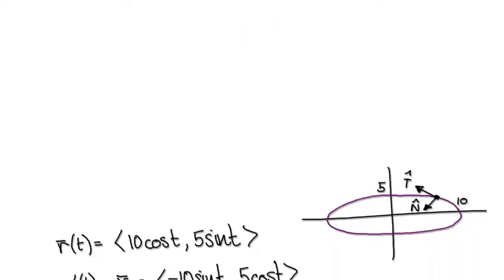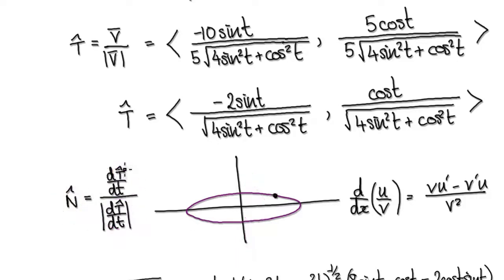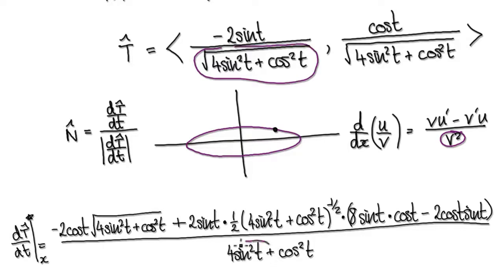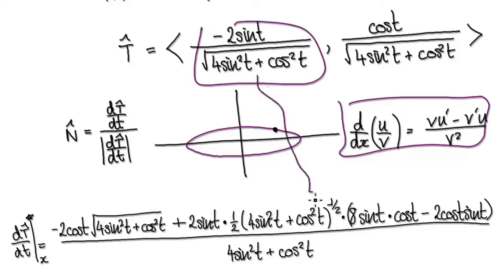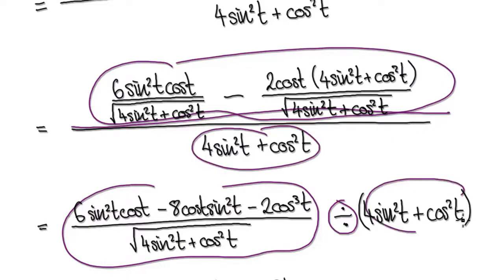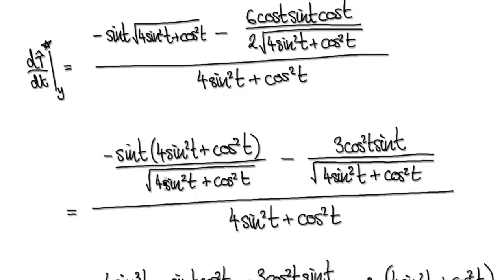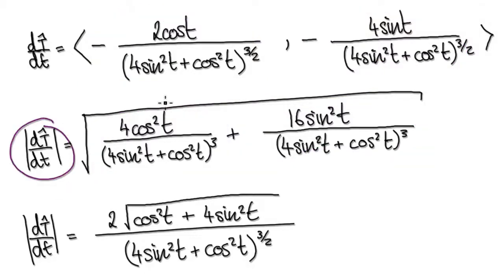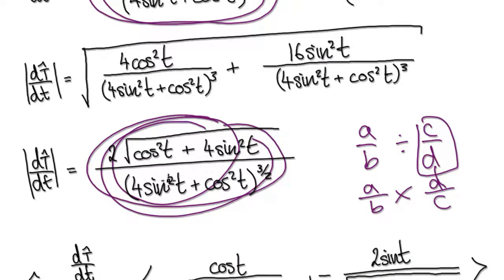Video 3025 - Unit tangent vector, unit normal vector, of an ellipse - Part 2/2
Unit tangent vector, unit normal vector, of an ellipse